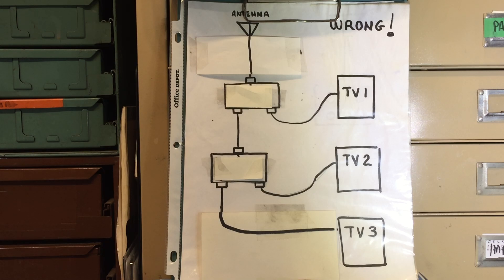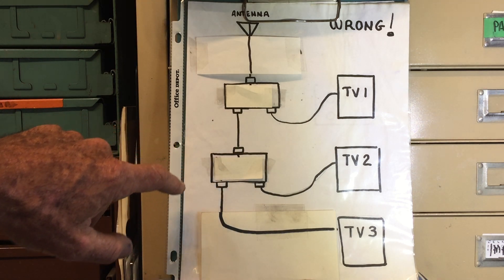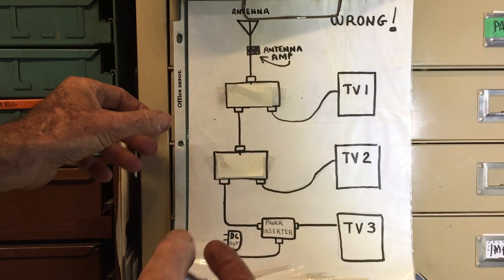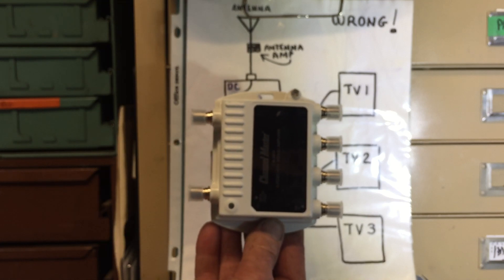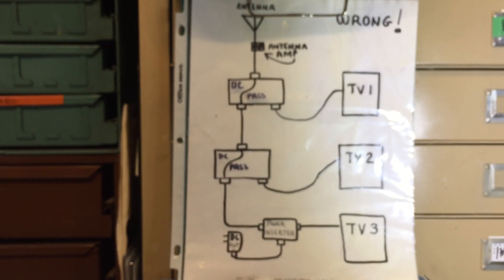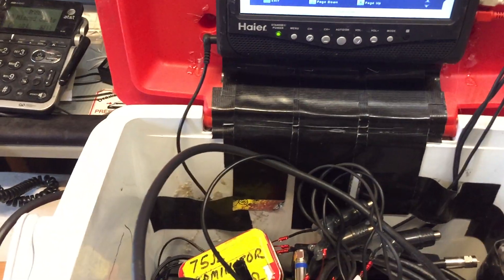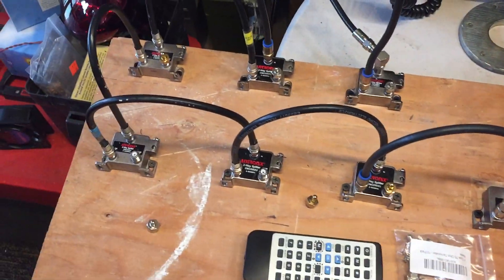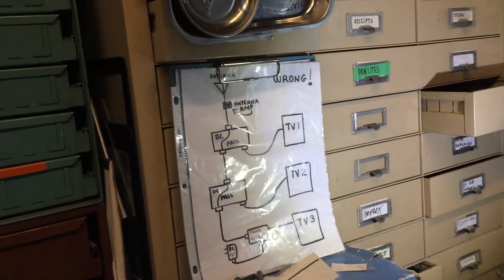TV Antenna Signal Splitting Mistake. (This Video Is Worthless Unless You See Follow Up Video.)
After making this video, I later learned the reason my signals were not strong enough for each TV was due to using the wrong kind of splitter known as a diplexer. Not because I used to many splitters as I first thought. Had I know this I would not have needed to use a distribution amplifier. I describe the details of my mistake in this video link.